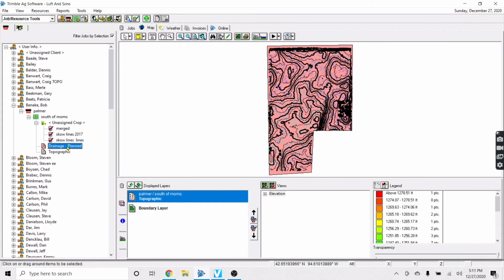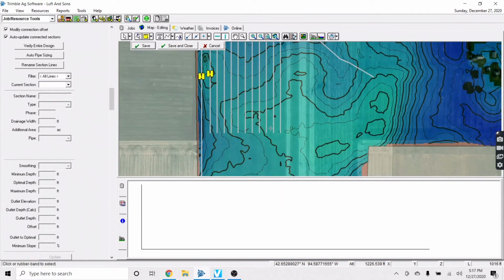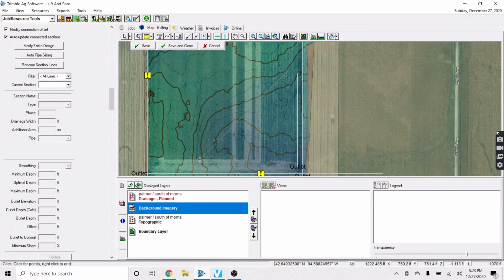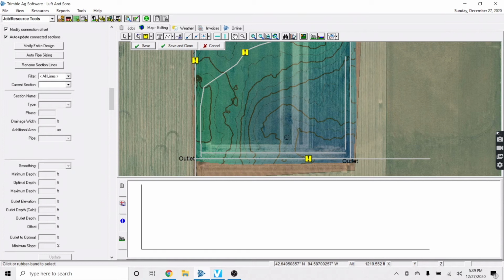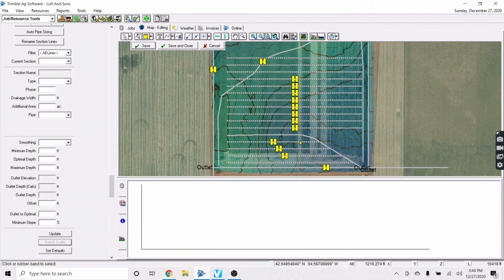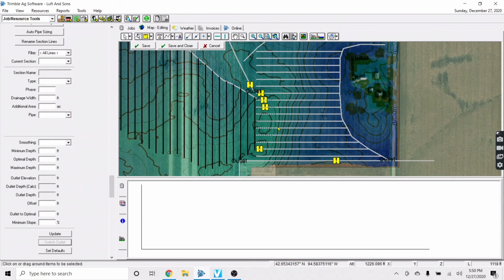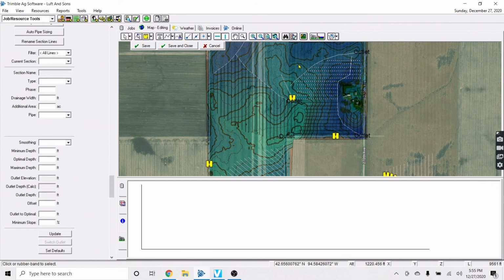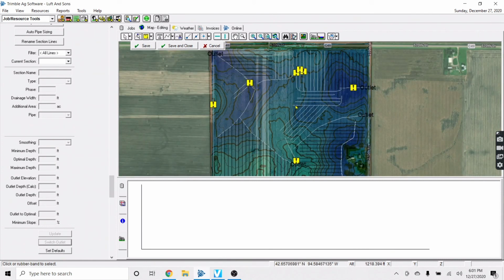Luft and Sons Farm Design Part 5 Design Process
Farm Design Training Videos. Thanks to Brady and Dalton over at MidTec Services in New Hampton,  they have taught me everything I know about this program.  I'm just getting it into videos to help others learn the process.